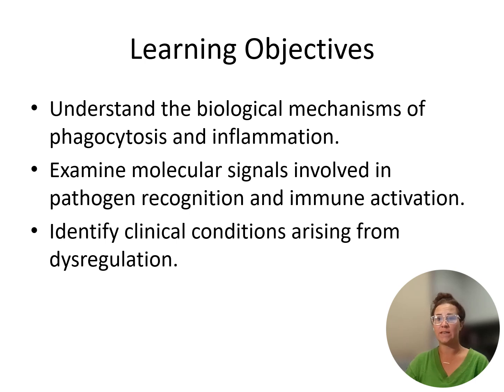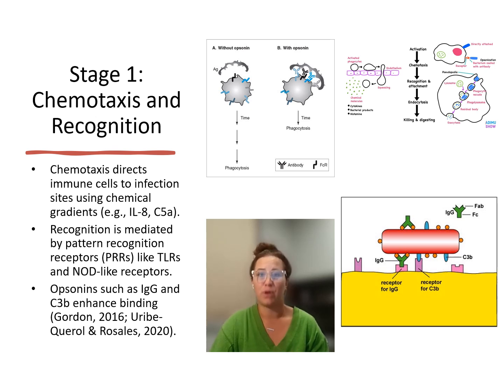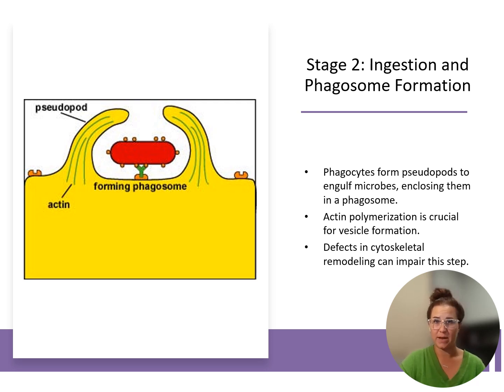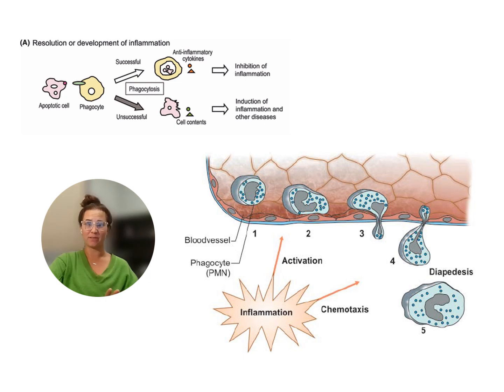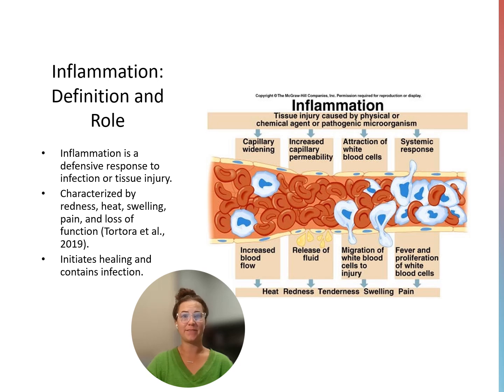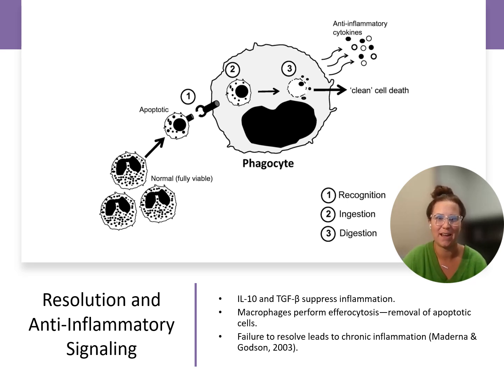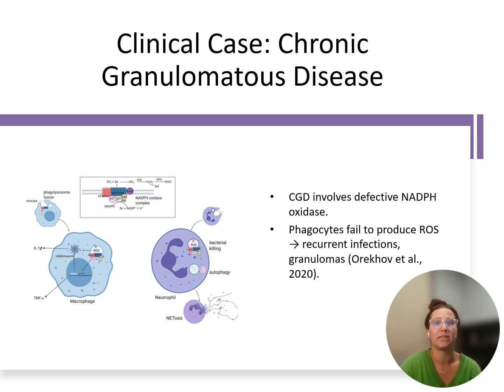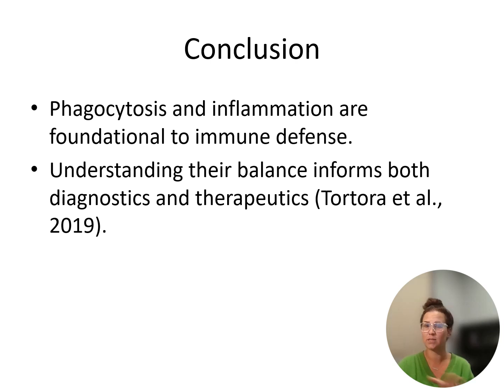BIO 525 Phagocytosis and Inflammation ADupert